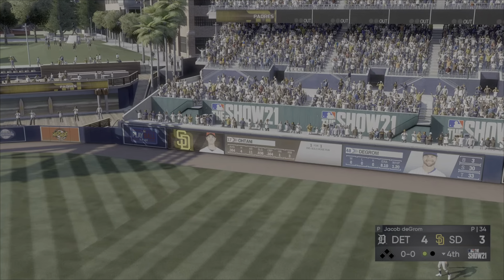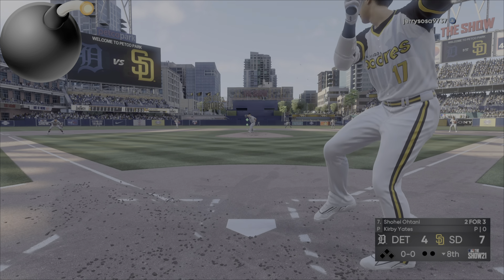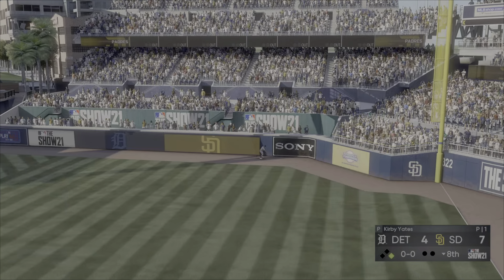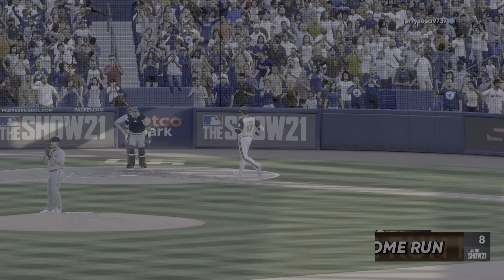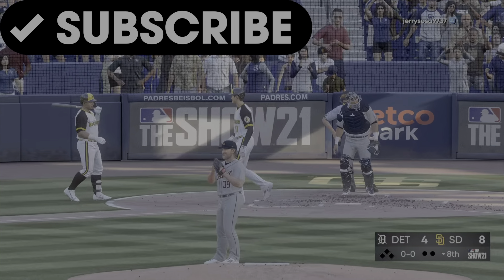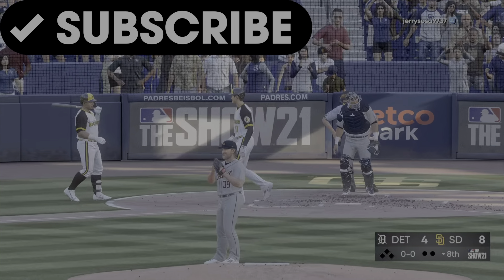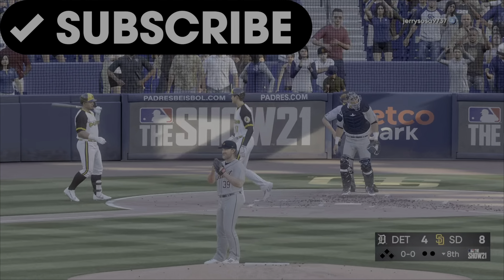Shohei Ohtani _Three HOME RUN _ One Game _PS5_ MLB The Show 21